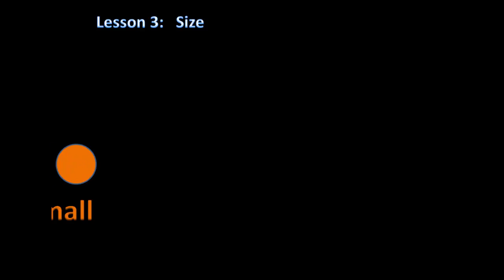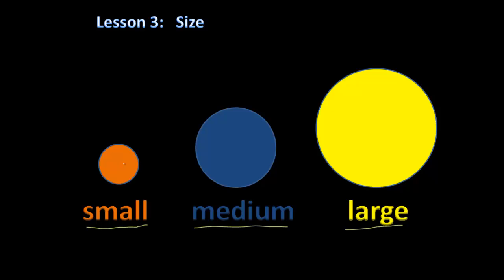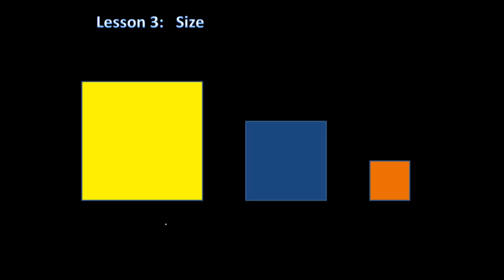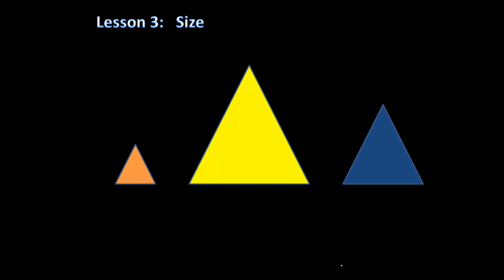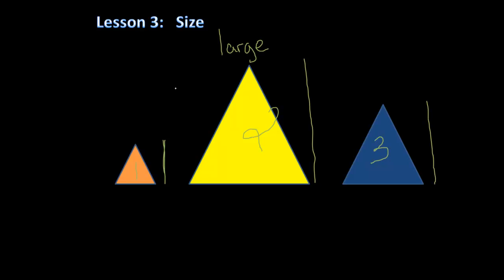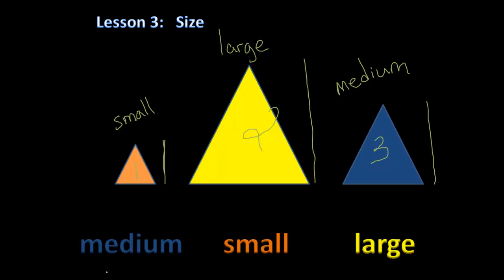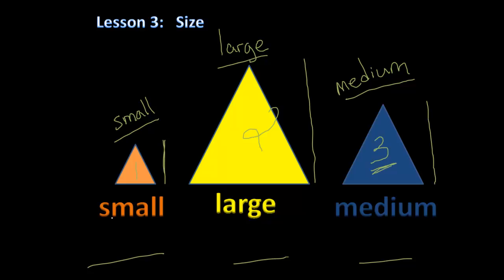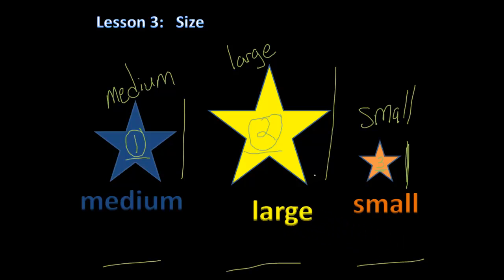Pre-K Math Lesson 3: Size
Learn about sizes. Small, medium, and large objects.